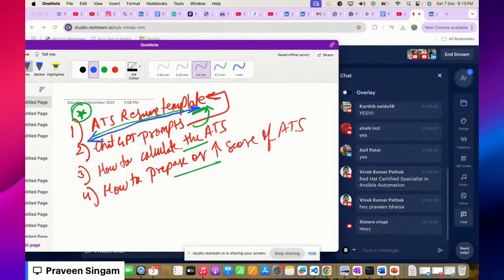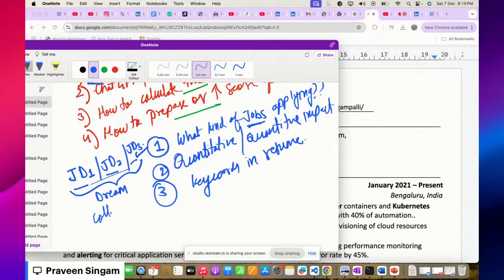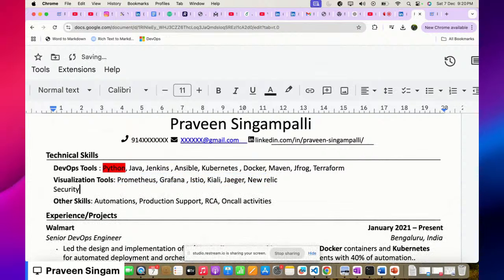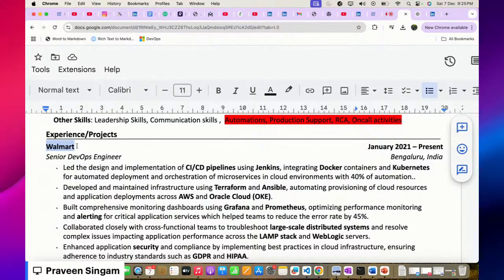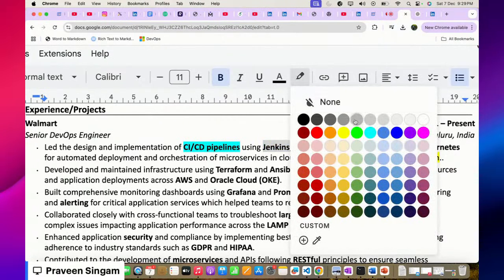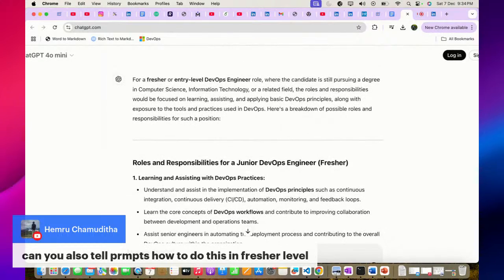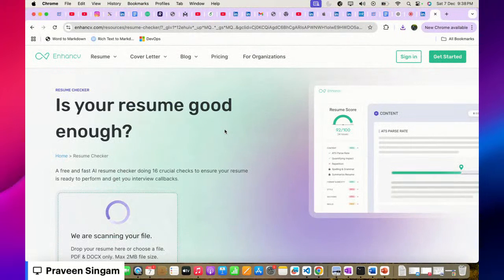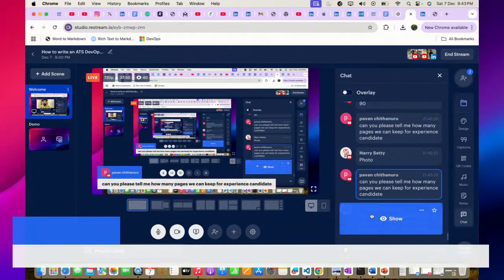How to write an ATS DevOps Resume |For Freshers & Experienced People(Step-by-Step Class)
An applicant tracking system is a software application that enables the electronic handling of recruitment and hiring needs. An ATS can be implemented or accessed online at enterprise- or small-business levels, depending on the needs of the organisation.